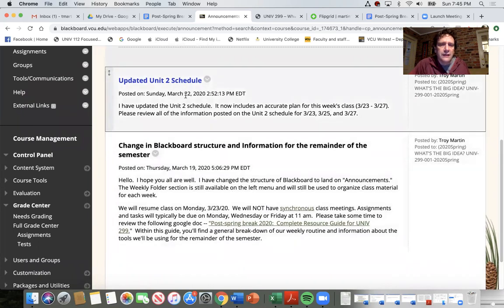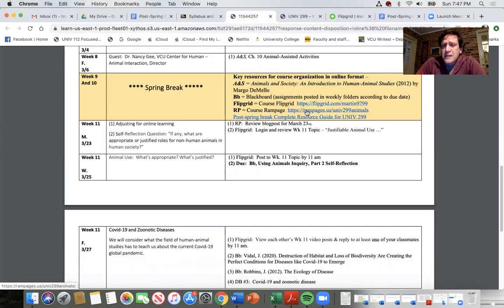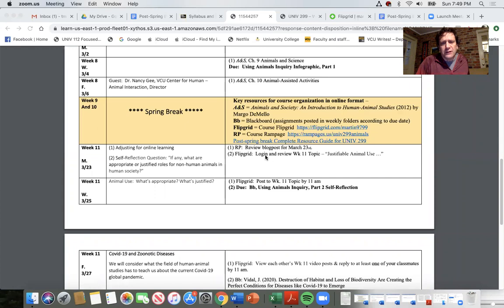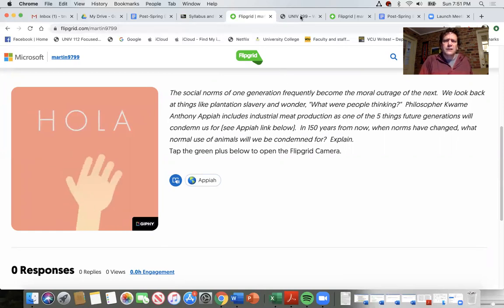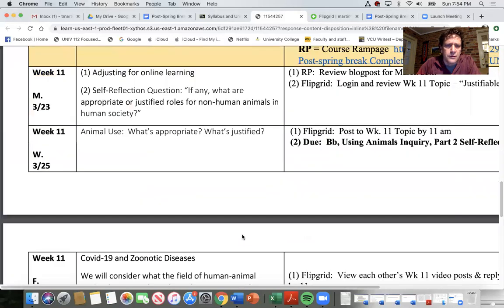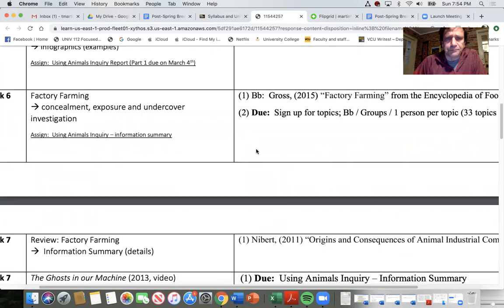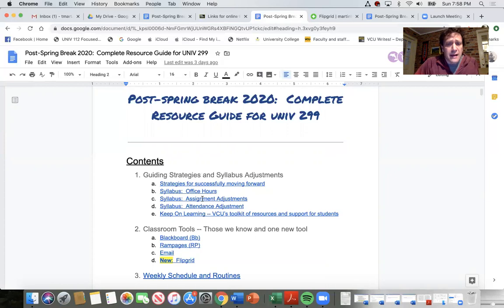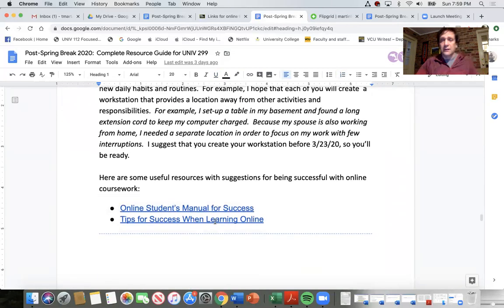UNIV 299: Welcome back from spring break;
In this video I try to provide you with an orientation to resources and tools as the course moves to an online format.